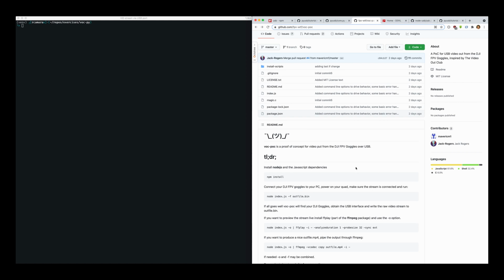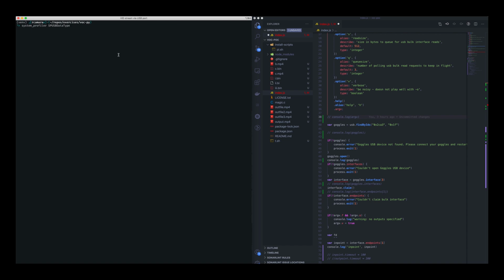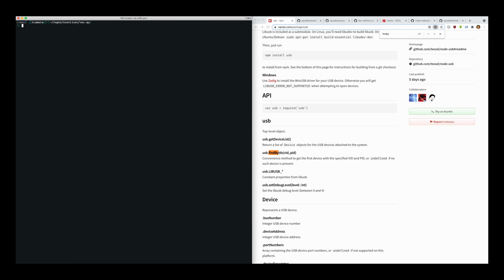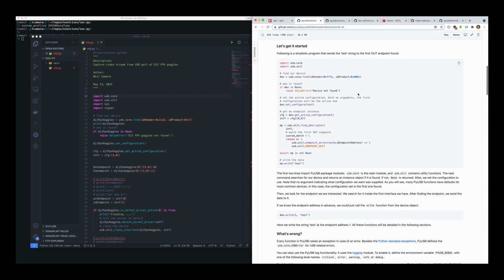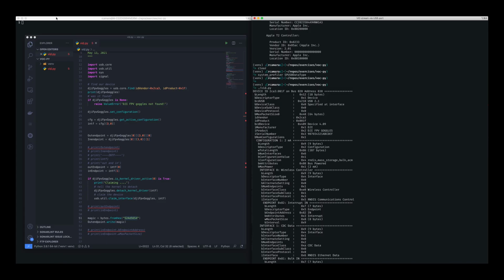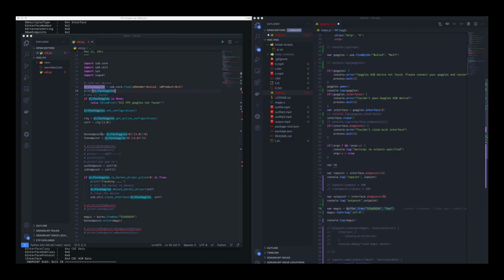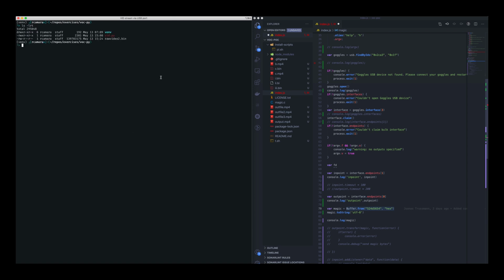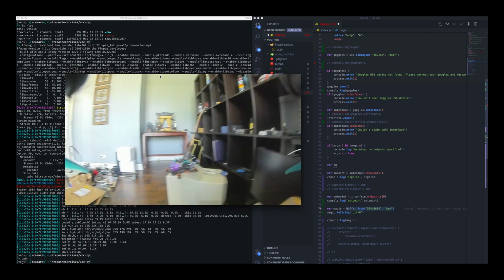Eavesdropping and recording DJI FPV USB video out in PYTHON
Real world use case in the wild, simultaneous audience watching

I'm still cleaning up the code but it's working. I'll update this description later once I've pushed the code to Github. The resampled video stream recorded by my python script is appended to the very end of this video. I used crf 22 to make the mp4 file smaller. That means, video quality was a bit compromised but it's still good.

Anyways, this project was my inspiration. It was written in Javascript using Node.JS. I also develop in NodeJS but this time, I reverse engineered the Javascript code and decided to use Python since I haven't coded in python for quite some time now. It was a good 8 hour coding and hacking today. Thank you Joonas and Jack for sharing the project!

When I become free again, I'll port this over to Debian on Odroid. It might take me a while since my new bike just arrived an hour ago. It's a Vitus Sentier 27.5 VR hardtail bike.

Watched my video and caught few errors, LMAO! The process I was pointing at isn't part of usb library, LOL. I think I was running out of english words, HAHAHA 🤣 So forgive me for that.